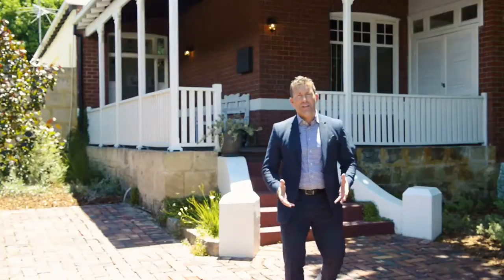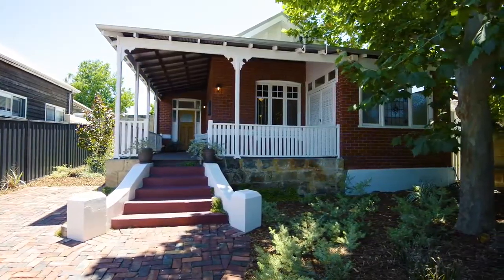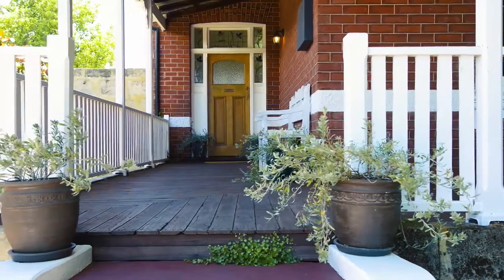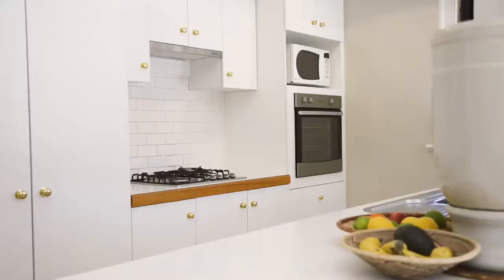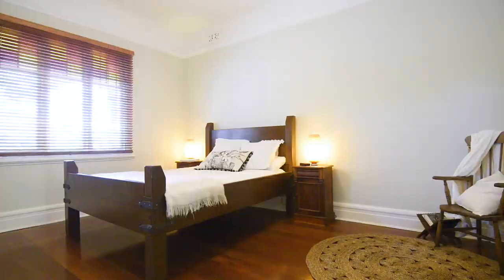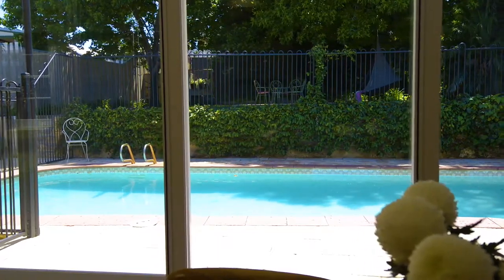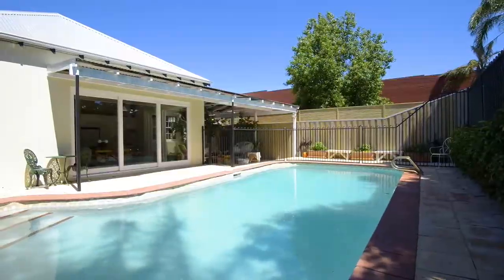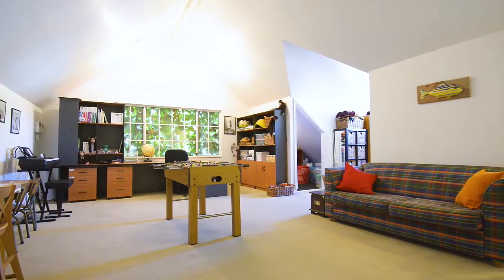Crib Creative presents 9 Edinboro St, Mt Hawthorn